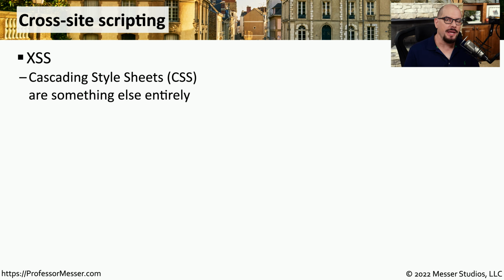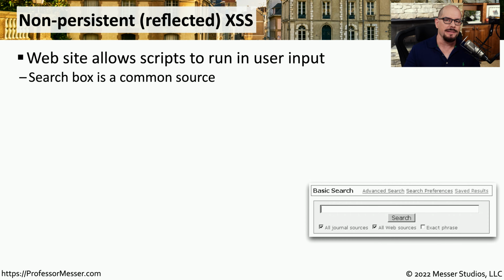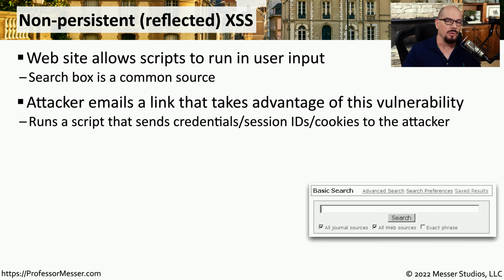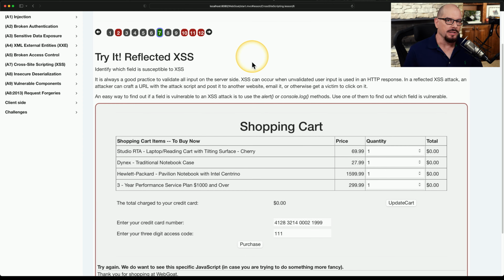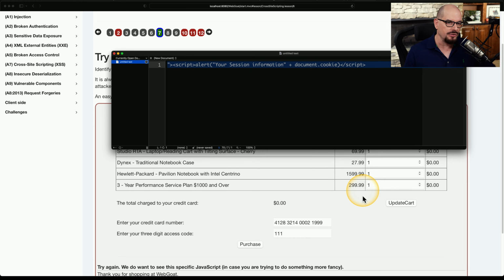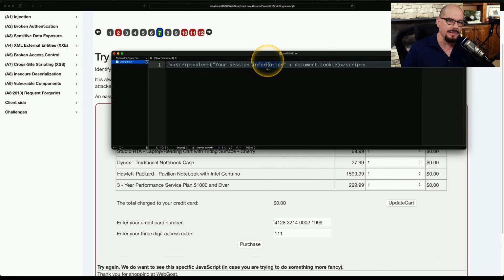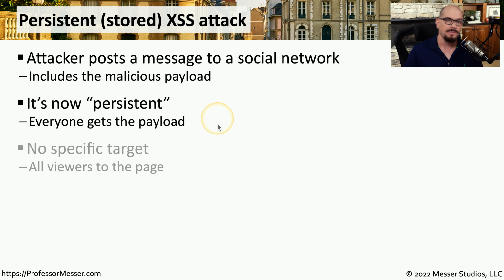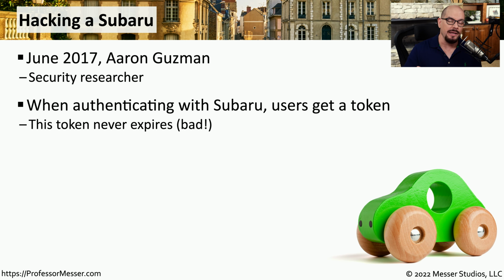Cross-site Scripting - CompTIA A+ 220-1102 - 2.4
A cross-site scripting attack allows an attacker to obtain access to a trusted third-party website. In this video, you’ll learn about cross-site scripting and view a demonstration of a cross-site scripting attack.